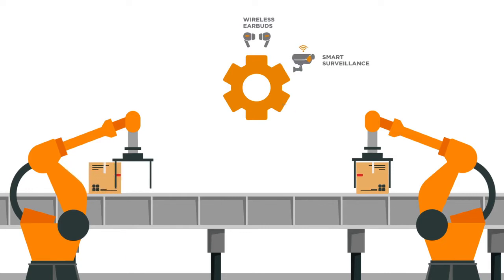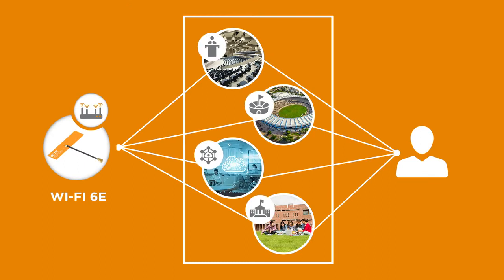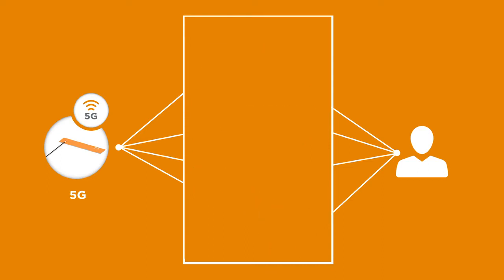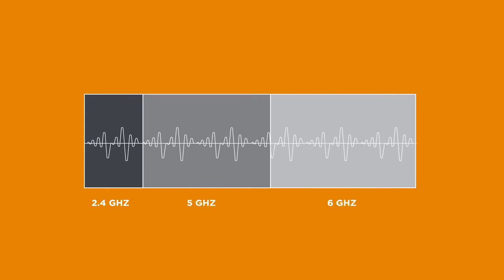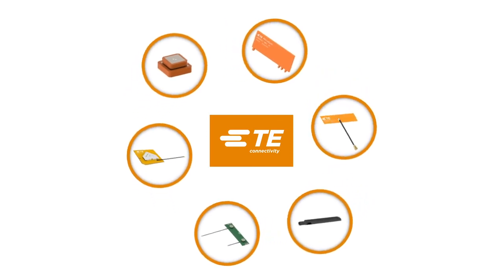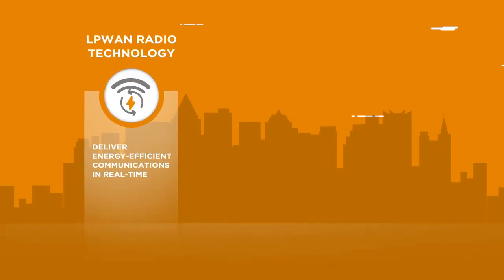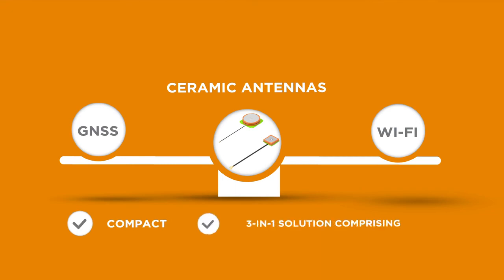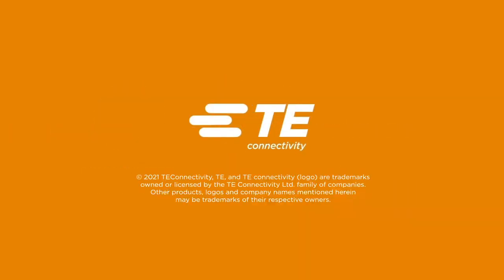Introducing TE Connectivity's Antenna Portfolio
Enabling the IoT with high performance standard and custom antenna solutions. Learn more on arrow.com